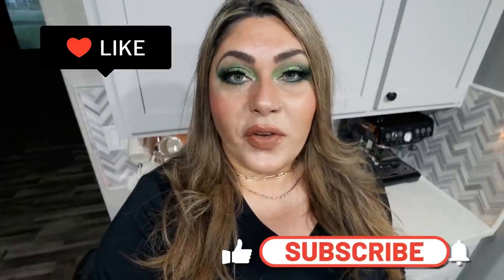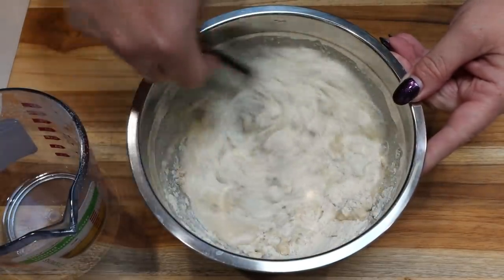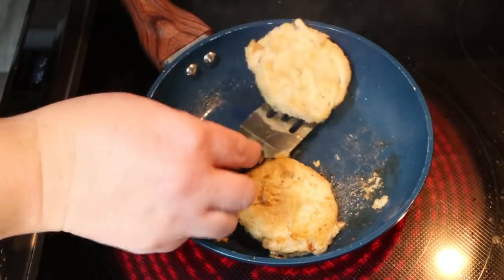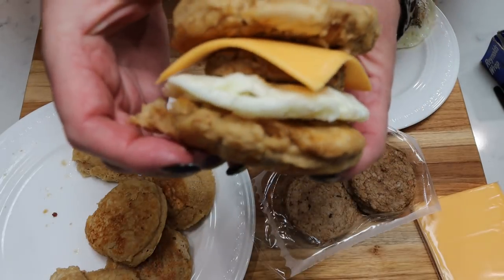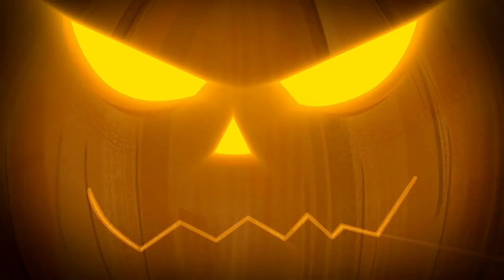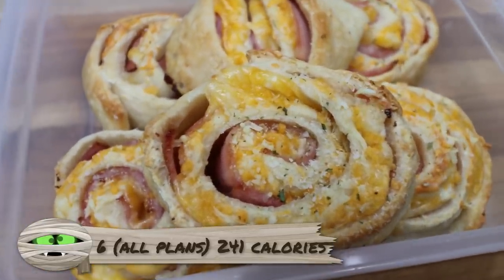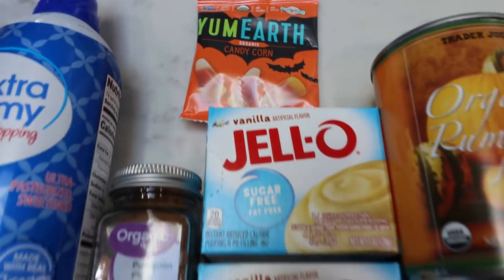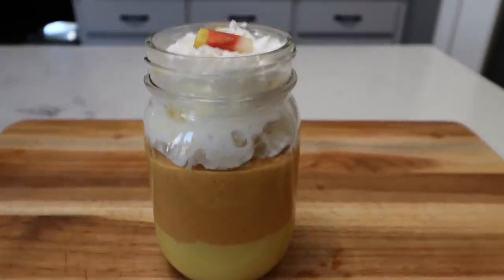EASY WW MEAL PREP FOR WEIGHT LOSS - CANDY CORN PARFAIT - COPYCAT MCGRIDDLE - HAM & CHEESE PINWHEELS!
HAPPY MONDAY!  I have THREE delicious and easy recipes for you this week including a Halloween inspired recipe!!  All of today's recipes are on my Enjoy! XO

🎉NUTRITION CHANNEL!!!

Code- jennswwjourney

Code- jennswwjourney

💌HAPPY MAIL!!!